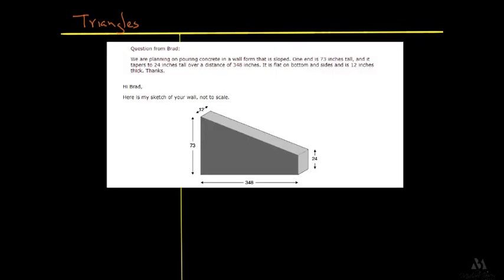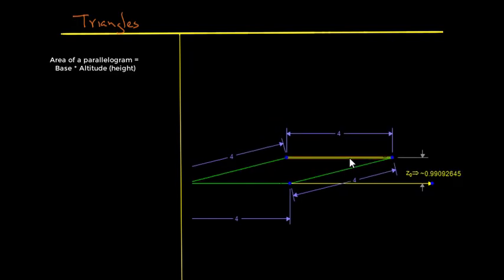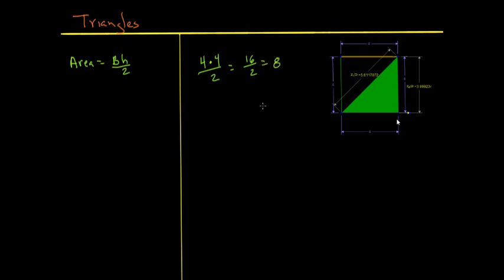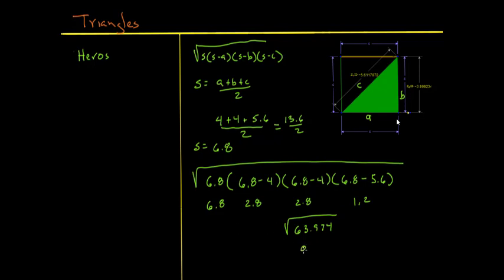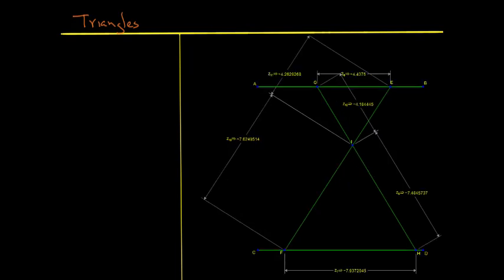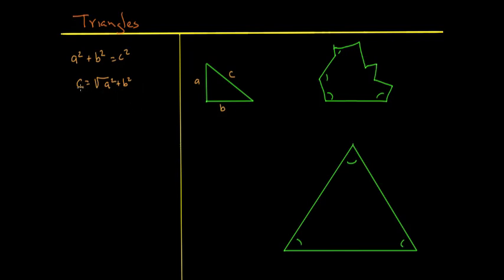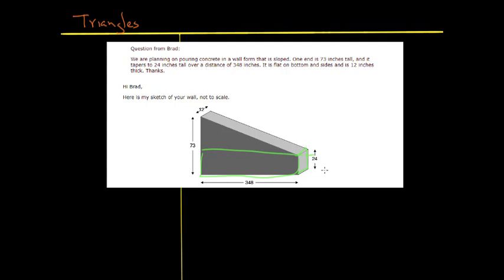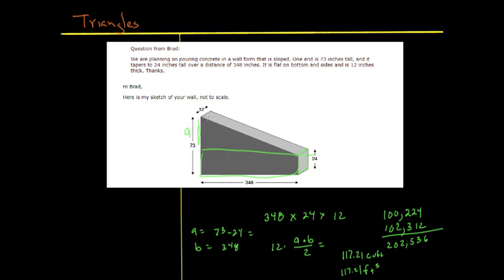APT-041 Triangles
Table of Contents:

00:00 - Introduction
01:25 - Area of a square
02:13 - Parallelogram
03:16 - Alititude
04:37 - Triangle
05:46 - Area of a triangle
06:50 - Hero's Formula
13:14 - Similar Triangles
19:13 - Interior Angles
20:15 - Pythagorean Theorem
21:51 - Sample problems
25:05 - Solving the concrete problem
28:50 - Marker 15